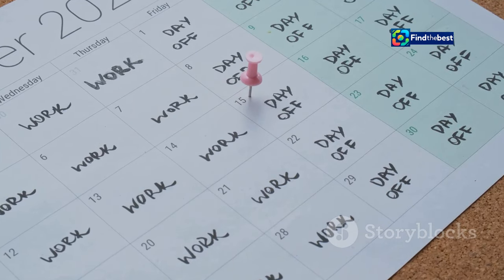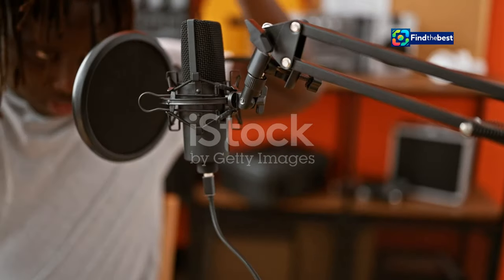"Trump Safe After Gunfire Nearby: Live Coverage of a Potential Assassination Attempt! "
OUTLINE:
00:00:00 Introducing the Slate Digital ML-1 Matte Black
00:00:48 Capturing the Soul of Legendary Microphones
00:02:37 From Vocals to Instruments, One Mic Does It All
00:03:18 Experiment and Discover Your Sonic Identity
00:04:02 Elevate Your Recordings with Unmatched Clarity and Depth
00:05:42 Seamless Integration and Intuitive Workflow
00:06:23 Capture Every Nuance with Stunning Accuracy
00:07:05 Save 20% on the Slate Digital ML-1 Matte Black
00:08:26 A Microphone That Grows with Your Creativity
00:09:09 Experience the Future of Audio Recording
00:09:52 Elevate Your Sound Today with the ML-1 Matte Black

🚨 **Breaking News!** 🚨

In a shocking turn of events, **Donald Trump** was placed in safety after shots were fired nearby while he was enjoying a day of golf in **West Palm Beach, Florida**. The **FBI** is now investigating what appears to be a **second assassination attempt** against the former president.

🔍 **Details:**
- Witnesses reported hearing multiple gunshots, leading to immediate action from the **Secret Service**.
- An armed suspect was spotted hiding in the bushes and has since fled the scene, leaving behind an **AK-47** and an action camera.
- The suspect has been apprehended in a neighboring county after a brief chase.
- Trump reassured his supporters through an email, stating: "I AM SAFE AND SOUND! Nothing will hold me back. I will NEVER give up!" 💪

📅 **Timeline:**
- **July 13, 2023**: Trump was previously targeted during a campaign rally in Pennsylvania.
- **Recent Events**: Enhanced security measures have been implemented following that incident.